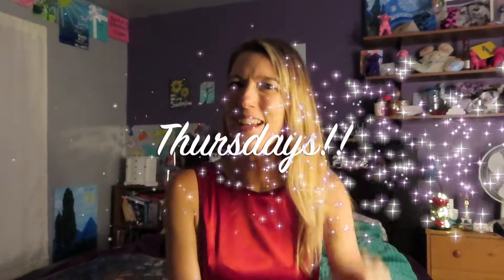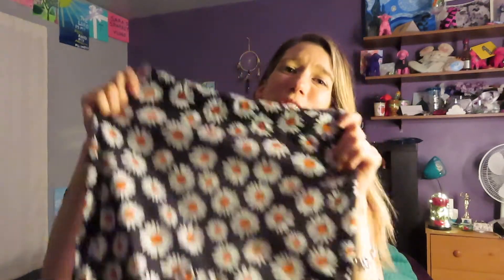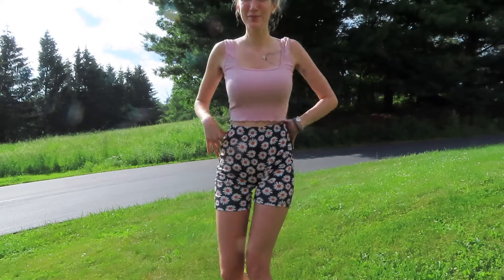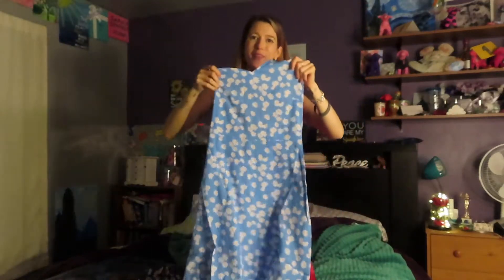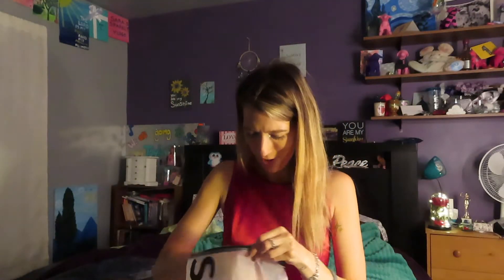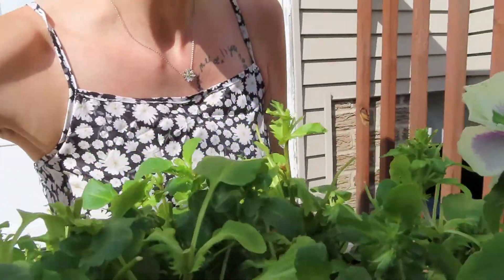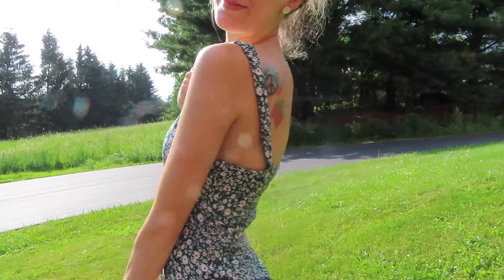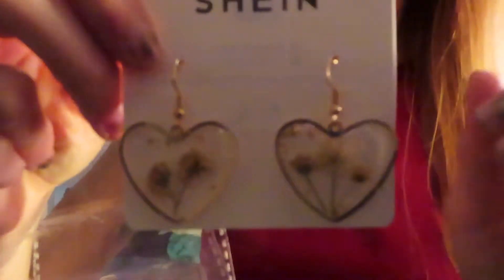SHEIN HAUL | SMALL HAUL | TRY ON | SUMMER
You requested it so you got it! Oh my did I have fun making this video! It is short but a goodie! Let me know which video I should do next!